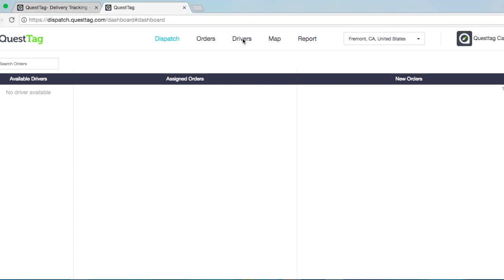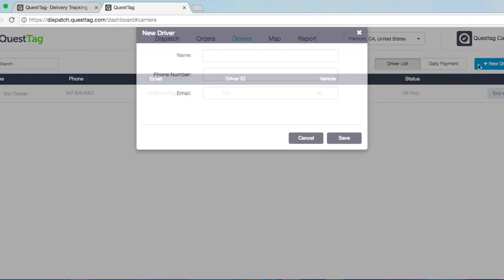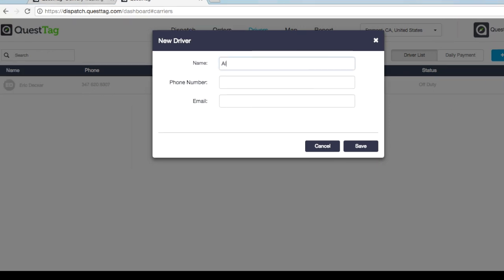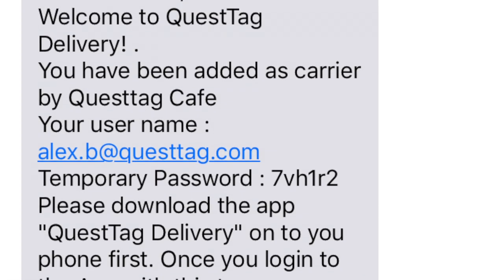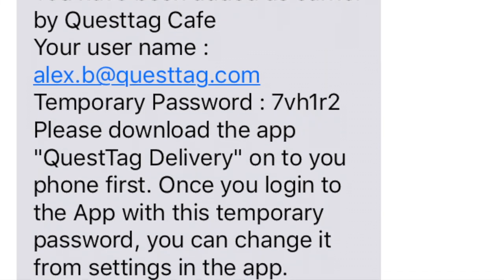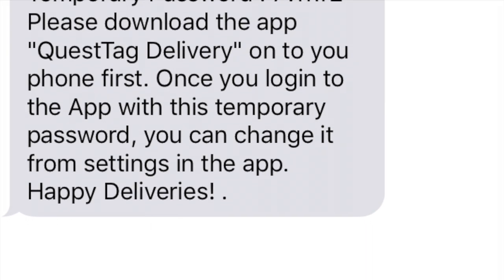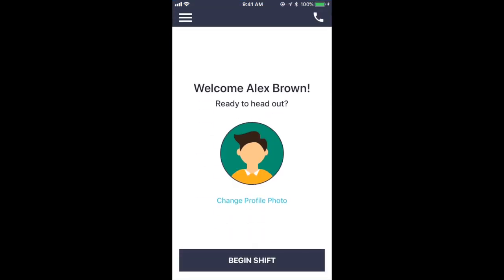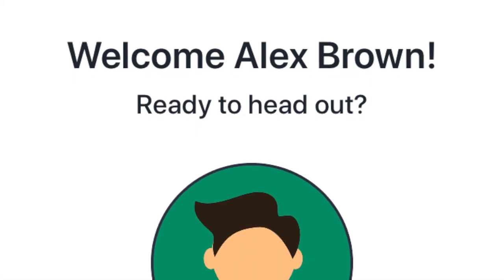Adding Drivers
Shows how to add drivers to questtag delivery